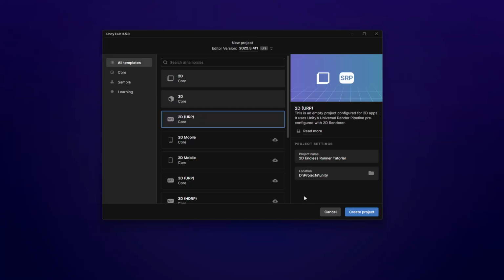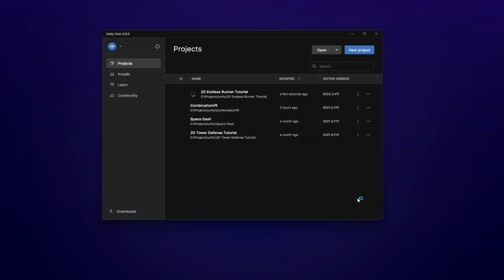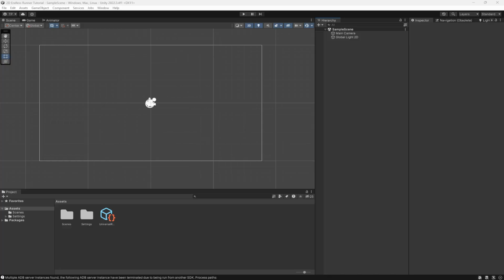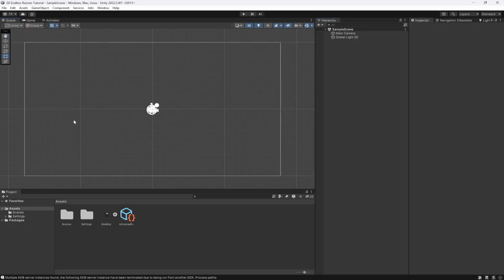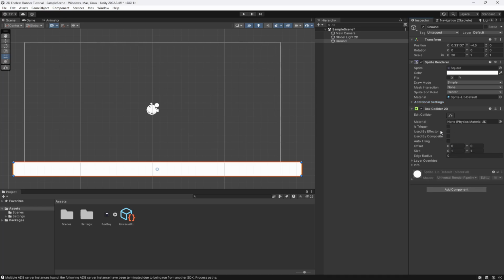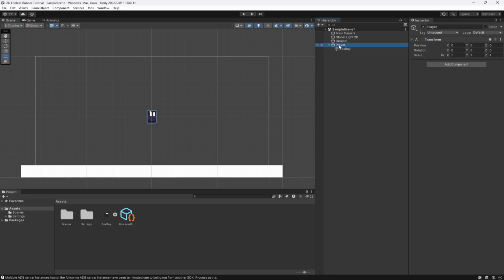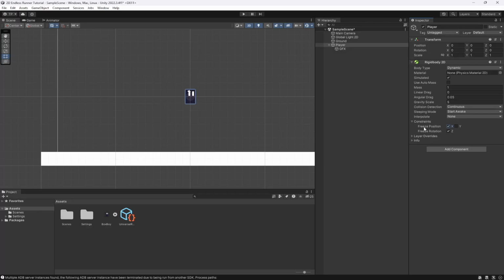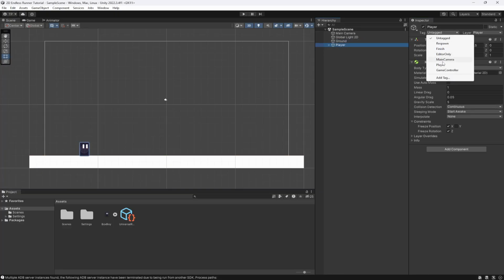Build a 2D Endless Runner in Unity - 2D Tutorial Series #1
Learn how to build a 2D Endless Runner in Unity - In this video, we set up our scene by adding a player with a sprite and a ground sprite with a box collider.